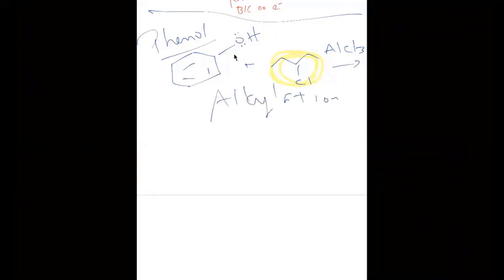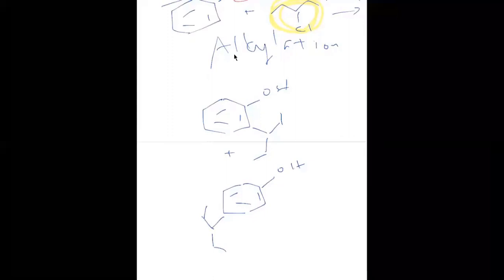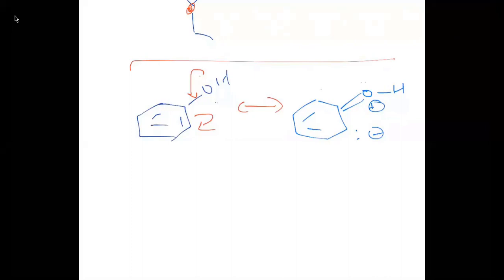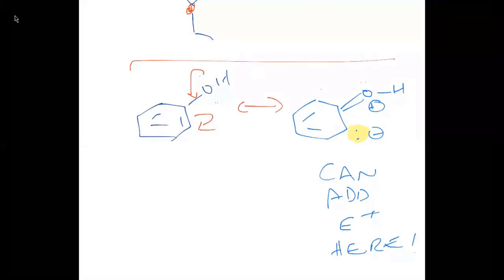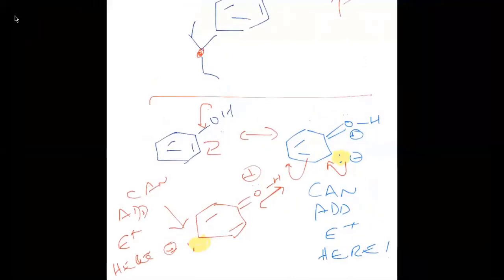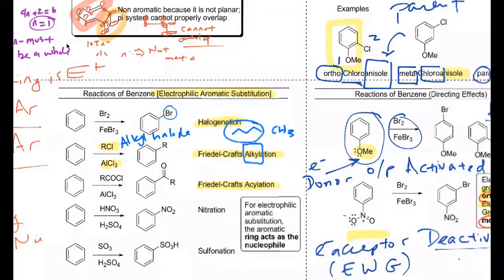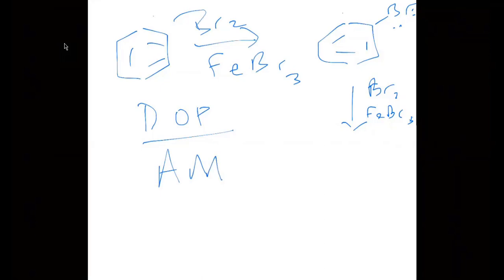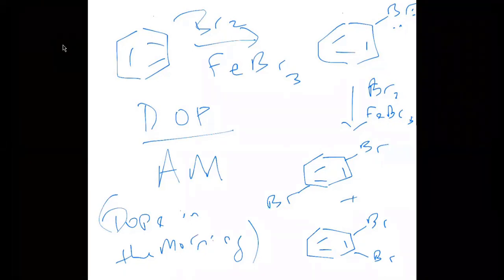CHEM 321 April 8th 2020 Part 3